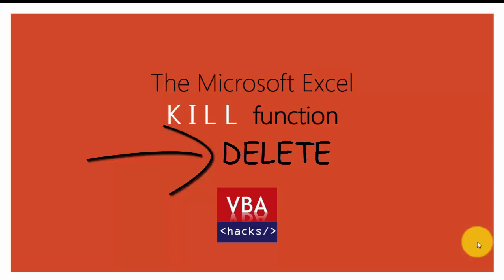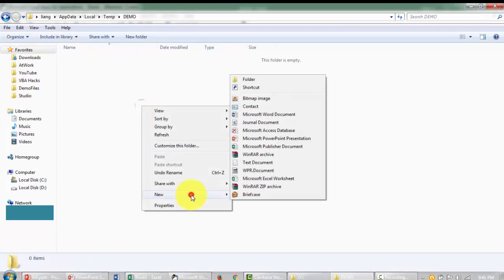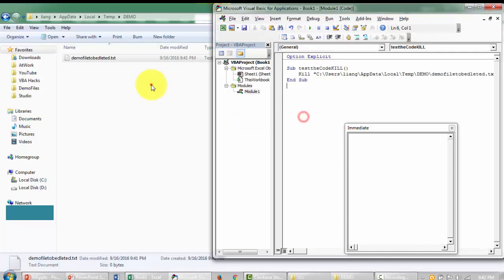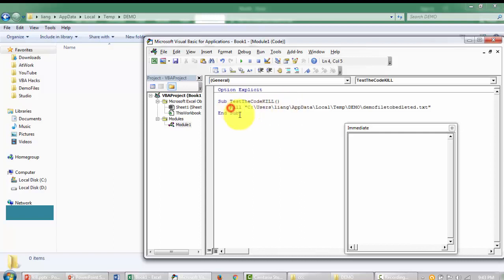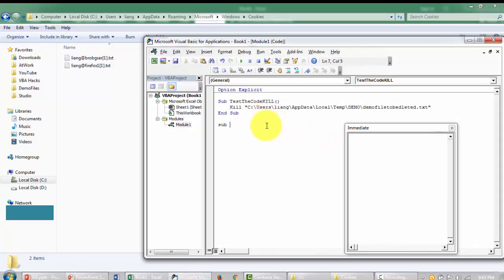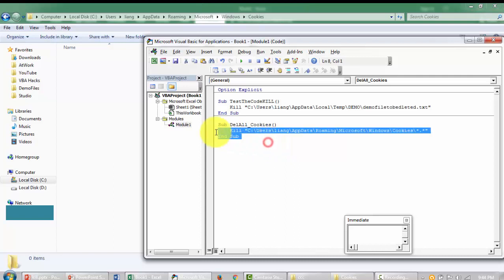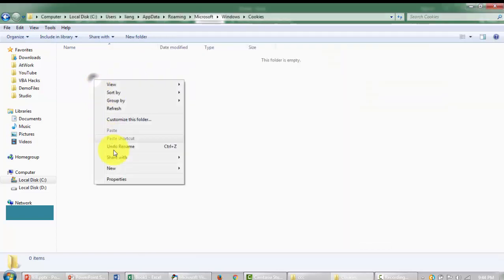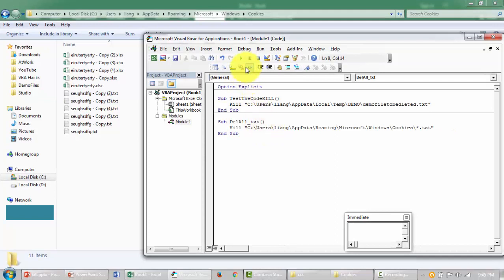How to delete files using VBA Windows API. You must know this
Here's another cool API to Recycle file or folder which you can be used instead of the Kill method which permanently deletes the file or folder.